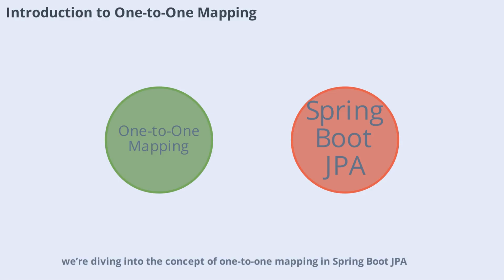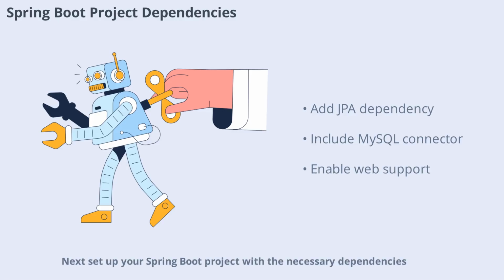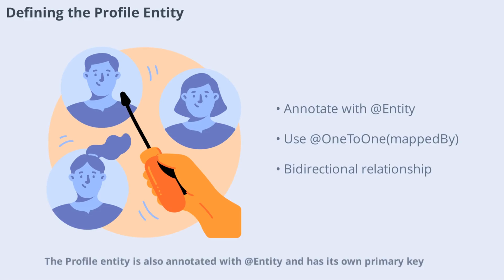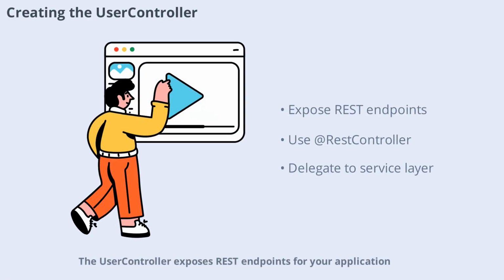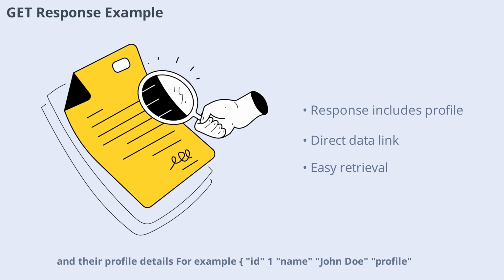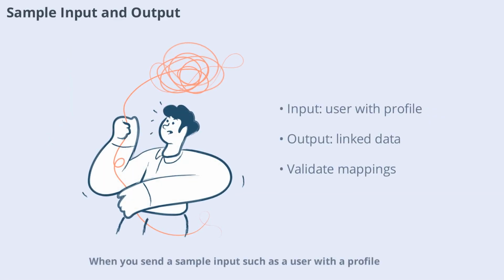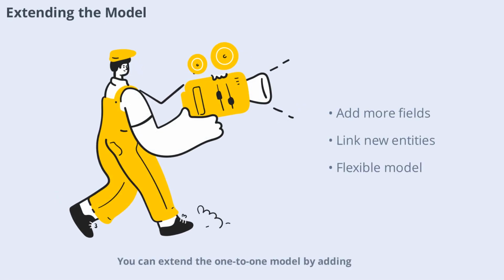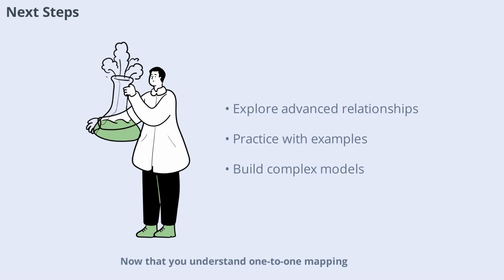One To One mapping in Spring Boot JPA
A one-to-one mapping means that for every record in your first table, there’s exactly one corresponding record in a second table. This is different from one-to-many or many-to-many relationships. For example, if you have a User table and a Profile table, each user has one profile, and each profile belongs to one user. This direct correspondence is ideal for splitting large tables, handling optional data, or organizing information that’s accessed at different frequencies. It’s a clean way to keep your data model both efficient and logical.

01:00
You should use a one-to-one relationship when each row in one table matches exactly one row in another. This is especially useful if you want to split a large table for design efficiency, or if some data is only relevant to certain records. For instance, a user might have a profile with additional details, but not every user needs those details stored in the main user table. By separating them, you keep your database organized and efficient, making it easier to manage and scale as your application grows.

01:29
Let’s look at a practical example: a User and their Profile. In many applications, a user’s basic information is stored in one table, while additional profile details—like phone number and address—are kept in a separate table. This separation helps keep the core user data lightweight and allows profile information to be managed independently. It’s a common pattern in real-world systems, ensuring that each user is always linked to exactly one profile, and vice versa.

01:54
To get started, you’ll need a MySQL database. For this example, let’s create a database called userdb. This is where all your user and profile data will be stored. Using the command CREATE DATABASE userdb; you set up a dedicated space for your application’s data. With the database ready, you’re prepared to connect your Spring Boot project and begin defining your entities and relationships.

02:15
Next, set up your Spring Boot project with the necessary dependencies. In your pom.xml, add spring-boot-starter-data-jpa for JPA support, mysql-connector-java for MySQL connectivity, and spring-boot-starter-web for building REST APIs. These dependencies provide the foundation for working with databases, handling data persistence, and exposing endpoints for your application.

02:37
In your application.properties file, configure the connection to your MySQL database. Set the datasource URL, username, and password. For example, use spring.datasource.url=jdbc:mysql://localhost:3306/userdb, spring.datasource.username=root, and spring.datasource.password=rootpassword. Also, set spring.jpa.hibernate.ddl-auto=update to let Hibernate manage your schema, and spring.jpa.show-sql=true to see SQL queries in the logs. These settings ensure your application connects smoothly to the database.

03:14
Now, let’s define the User entity. In your Java code, annotate the class with @Entity and use @Id with @GeneratedValue for the primary key. Add fields like name, and most importantly, a profile field annotated with @OneToOne and @JoinColumn. The @JoinColumn annotation specifies the foreign key column—profile_id—that links to the Profile entity. This setup makes User the owner of the relationship, ensuring each user is connected to one profile.

03:39
The @JoinColumn annotation is key to one-to-one relationships. By specifying name = "profile_id", you define the foreign key column in the user table. This column stores the primary key from the profile table, creating a direct link between the two entities. Explicitly naming the column makes your code more readable and ensures the relationship is set up exactly as you intend.

04:00
The referencedColumnName attribute in @JoinColumn specifies which column in the target entity is used as the foreign key reference. In our example, referencedColumnName = "id" means the profile_id in the user table points to the id in the profile table. This explicit mapping ensures data integrity and makes the relationship between User and Profile clear and reliable.

04:21
The Profile entity is also annotated with @Entity and has its own primary key. It includes fields like phoneNumber and address. Importantly, it has a user field annotated with @OneToOne(mappedBy = "profile"). This tells JPA that Profile is the inverse side of the relationship, and User is the owner. The mappedBy attribute points back to the profile field in User, ensuring the relationship is bidirectional but managed from one side.